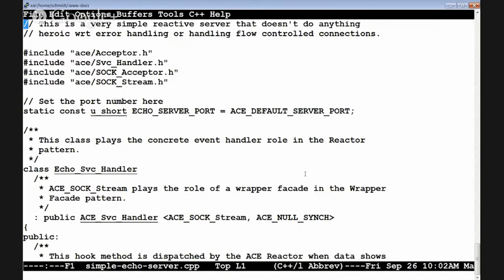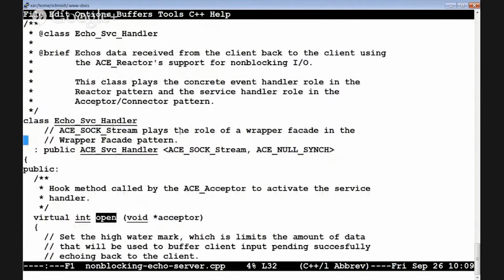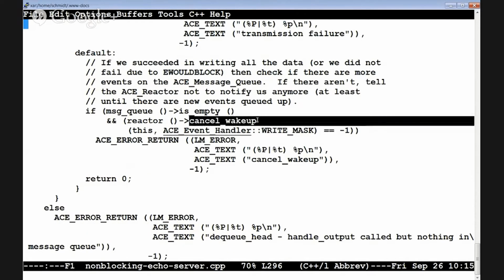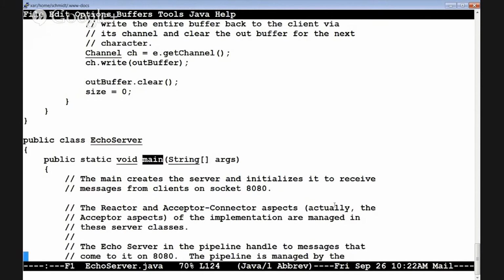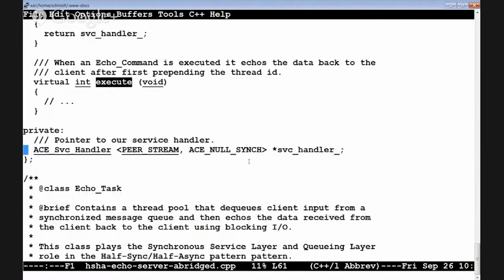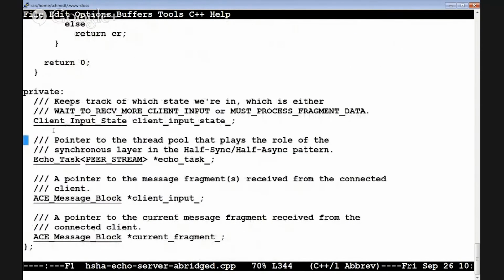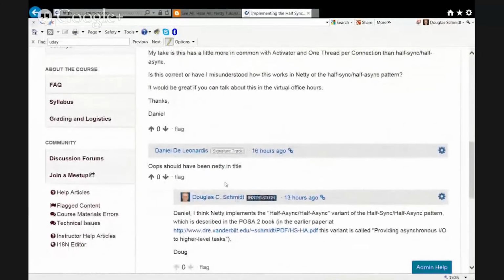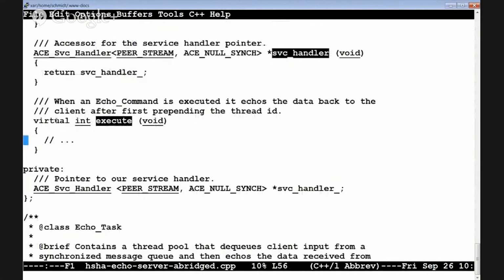2nd Virtual Office Hours for the MobileCloud MOOC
This is the 2nd Virtual Office Hours for the MobileCloud MOOC, where I presented C++ and Java solutions for assignment #3 and discussed assignment #4.